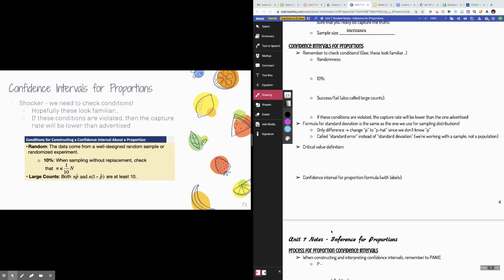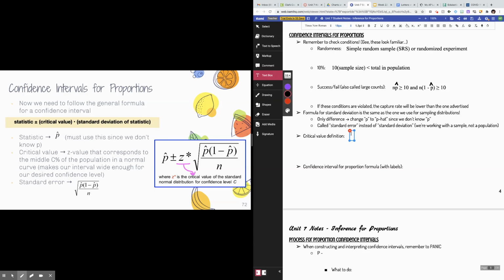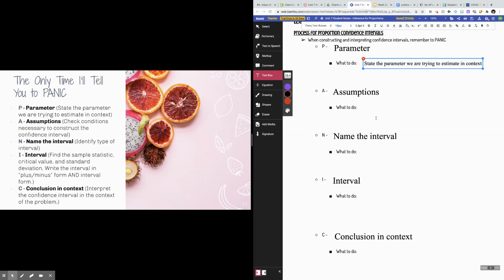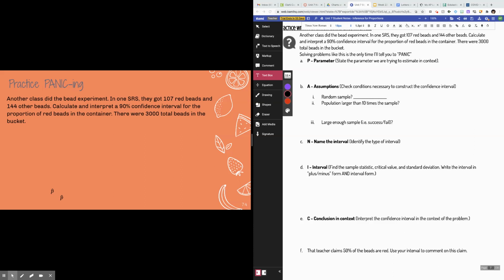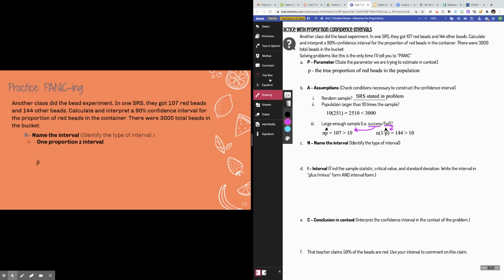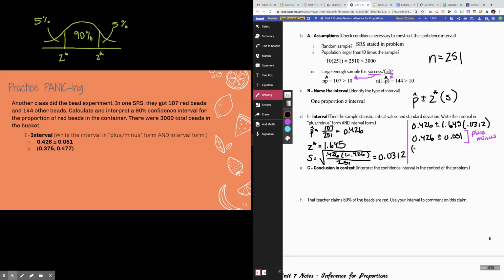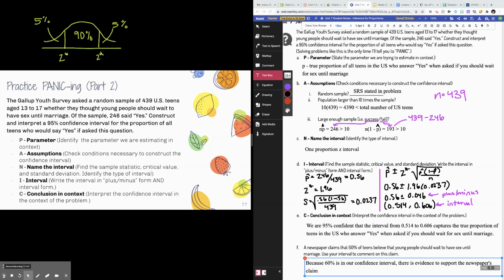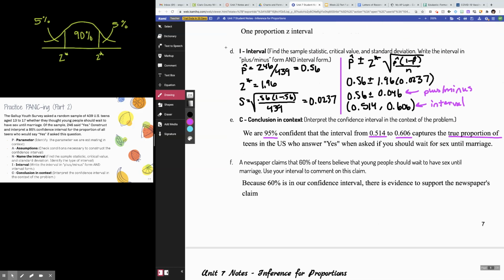AP Statistics - Confidence Interval for Proportions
This video covers topics from the AP Statistics "Inference for Categorical Data: Proportions" unit, including the formula for constructing a proportion confidence interval and example problems using the PANIC procedure.